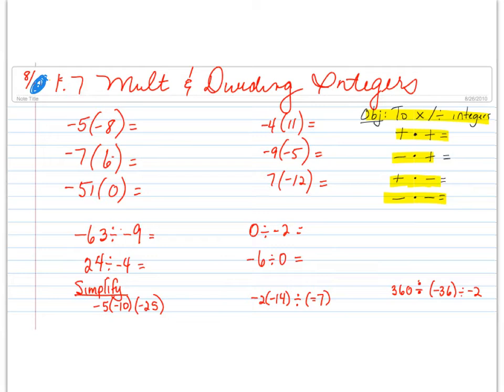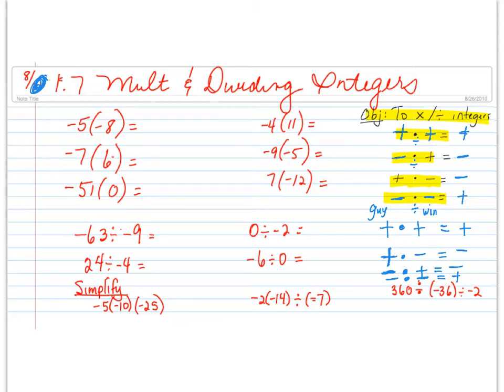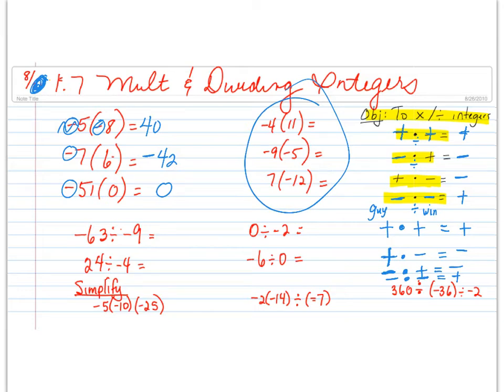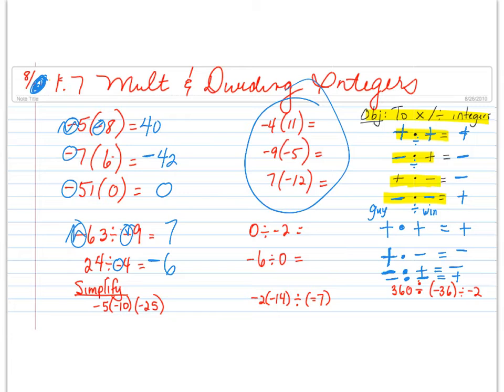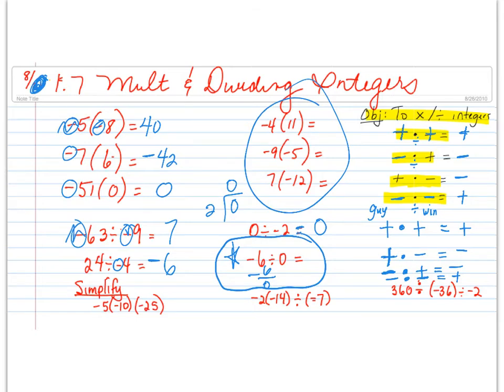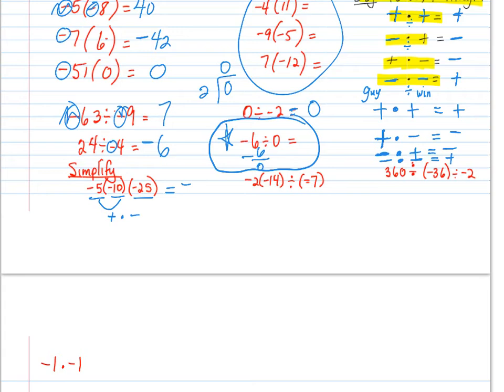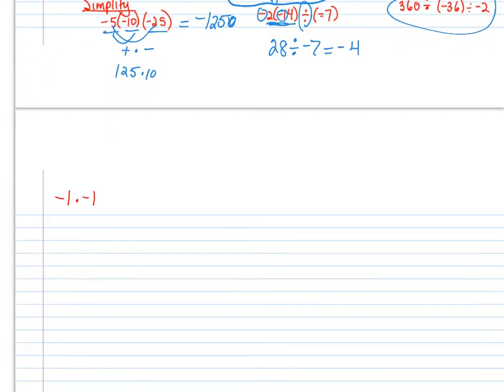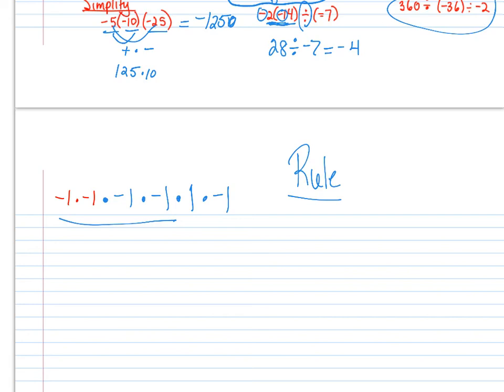1 7 Mult&Dividing Int Pre alg 1